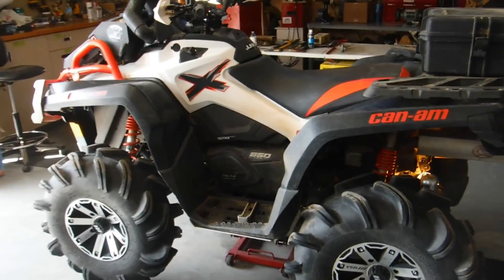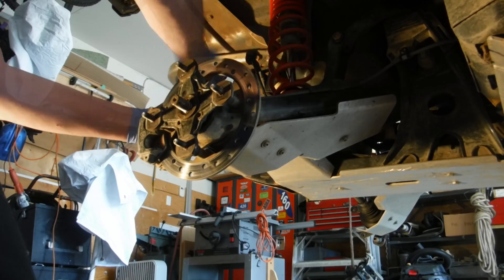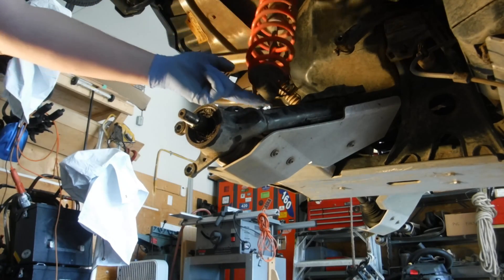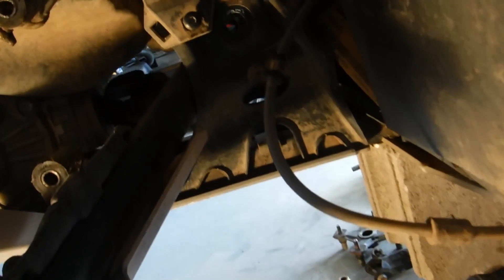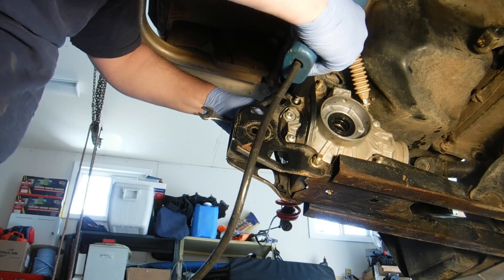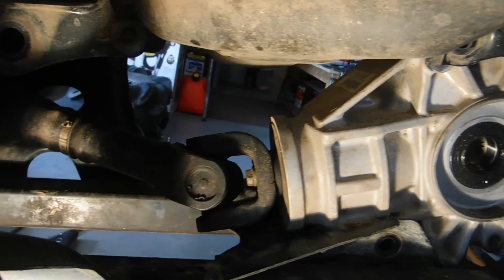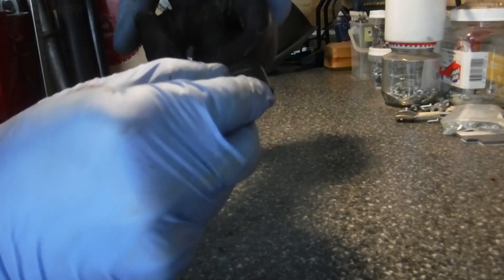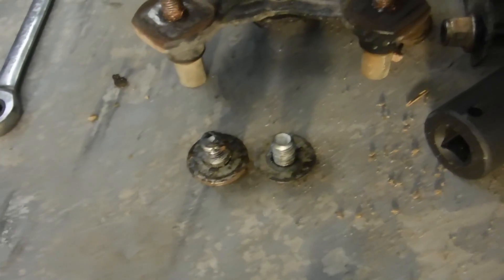Can Am Driveshaft Phasing the Rear Diff Killer ? Complete Rear End Tear down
Is your driveshaft out of phase? Is this the reason why the Can Am rear diff's are failing? I do a complete tear down of the rear end to check out the phasing on my driveshaft...Disclaimer:  It is not essential to completely tear the rear end apart but I thought you guys would like to see how the whole rear end comes apart and it's not hard to do it!

Check out ArrowATV.com for Awesome Can Am Outlander Aluminium Bumper Corners!